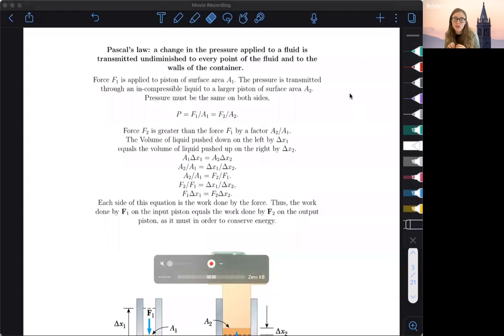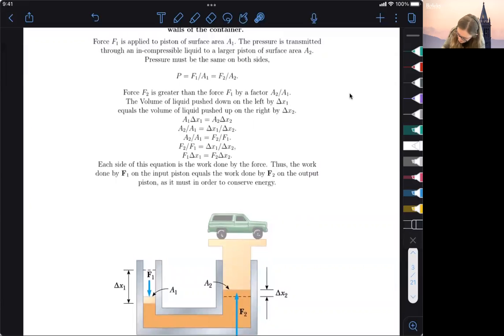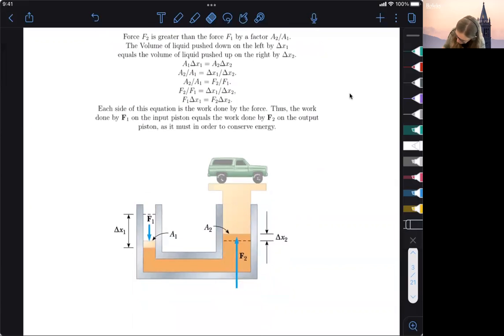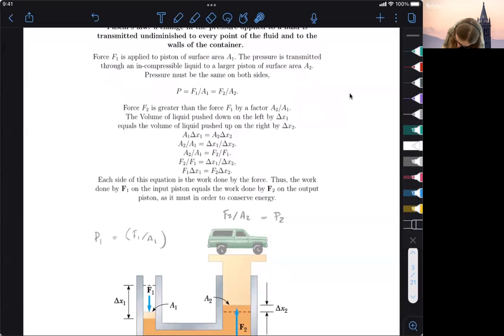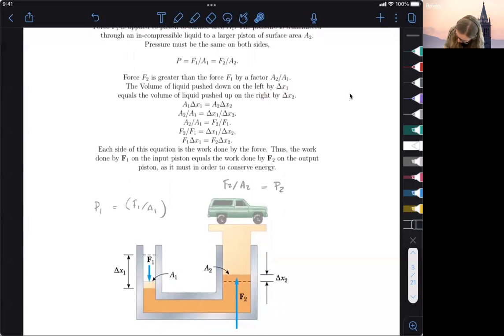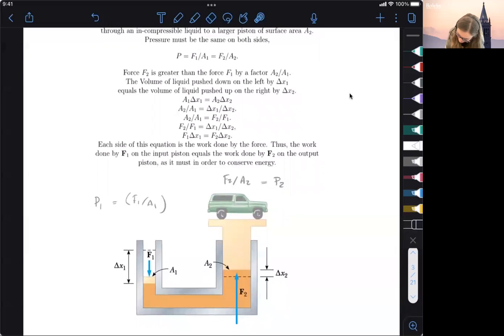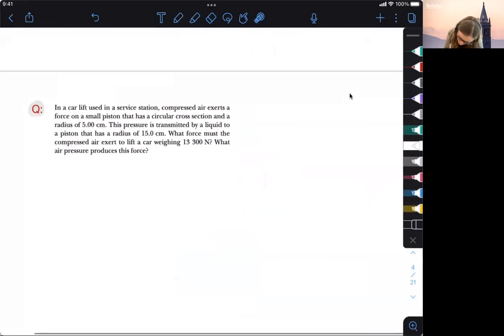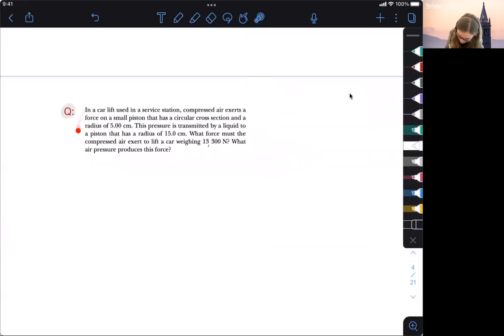11 15 Fluids 5